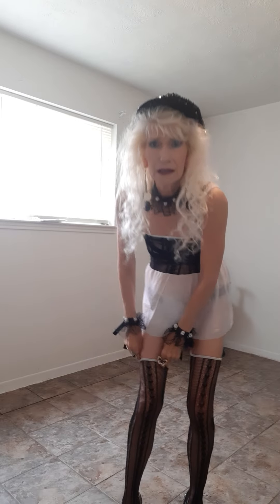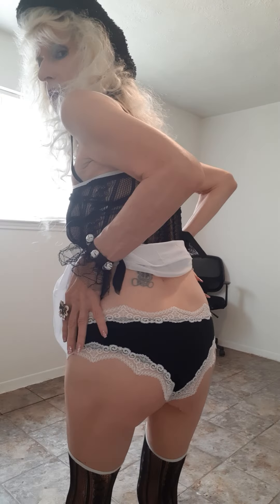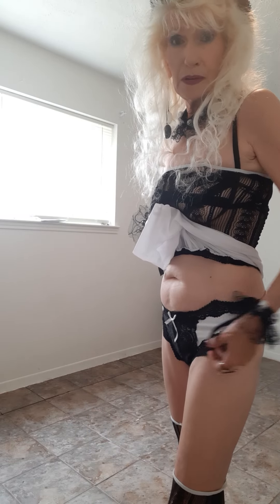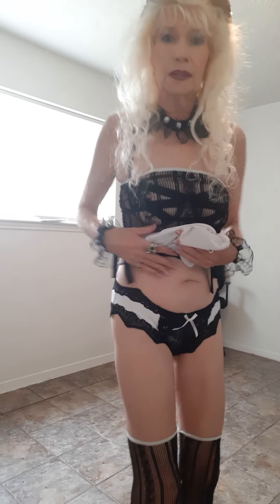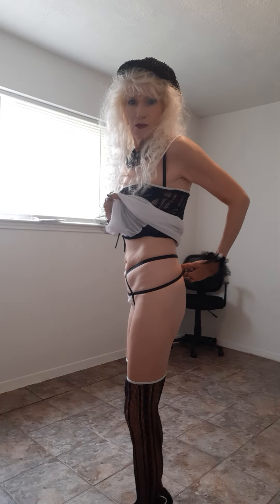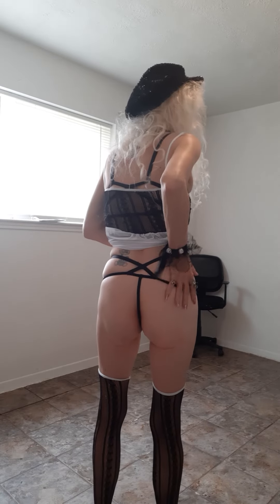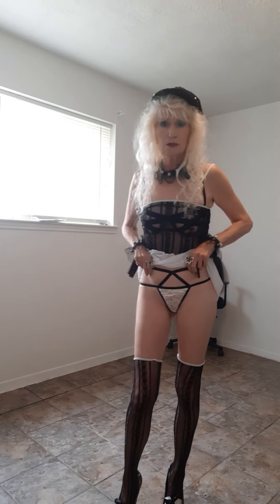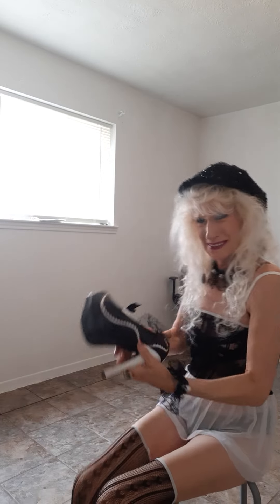My Mature Ladies Fashion Lingerie Haul Bra and Panty Try Ons #84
Don't miss out on my Lingerie Yogaon YouTube

Click on my ohh.me link to go to my other social
media!